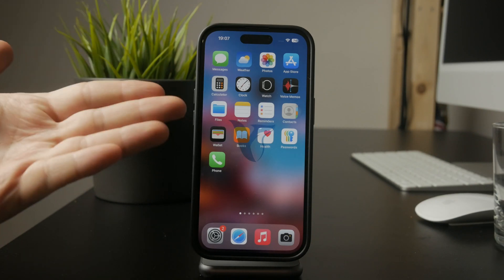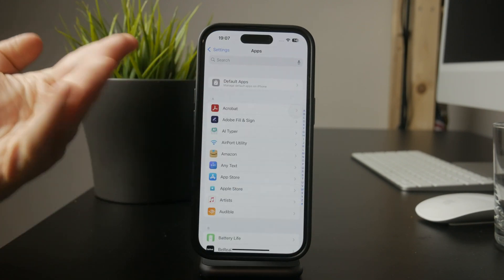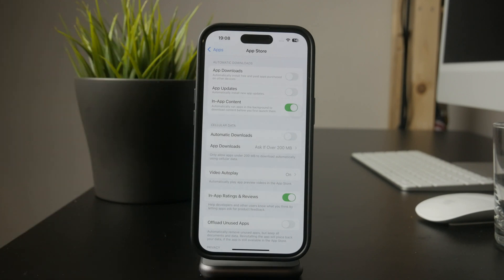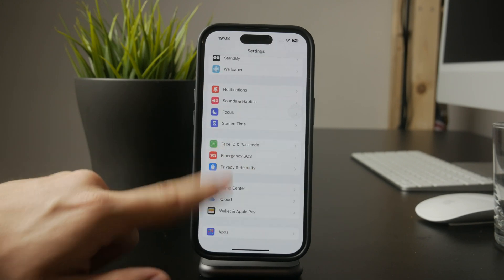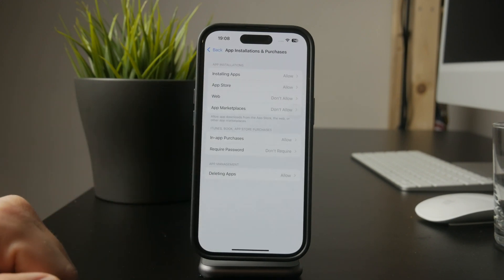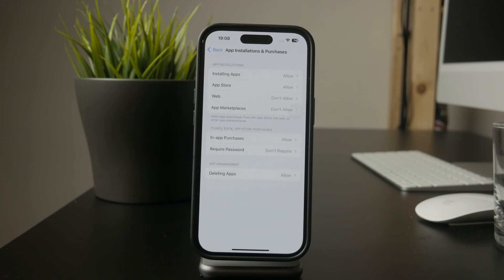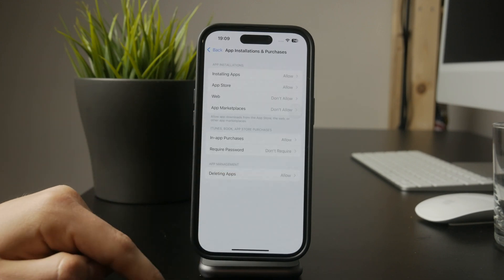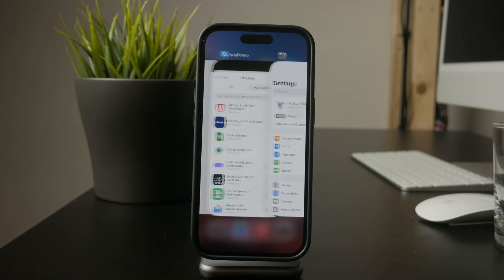How to Stop Installing Apps in App Store (tutorial)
This video will show you how you can stop your iPhone from installing apps. Either by blocking the automatic app installation from other devices or by entirely disabling the app download feature on the iPhone.